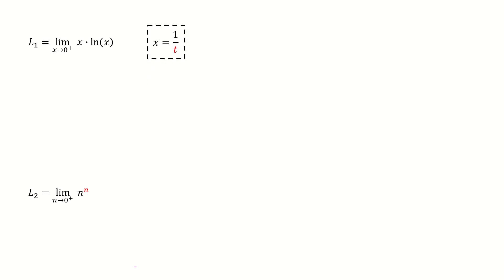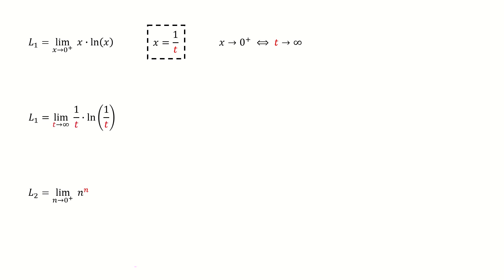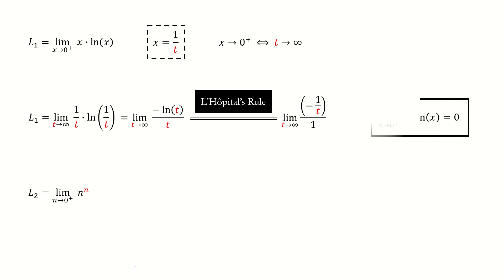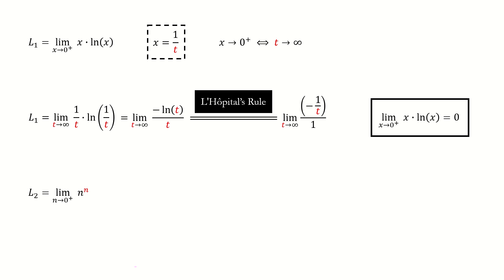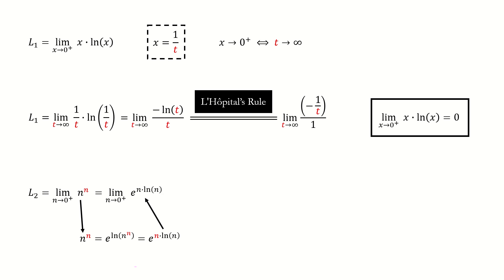Limit x*ln(x) and n^n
We compute two important limits:
Limit x*ln(x) x goes to 0
Limit x^x x goes to 0